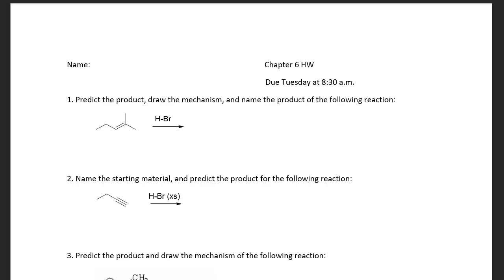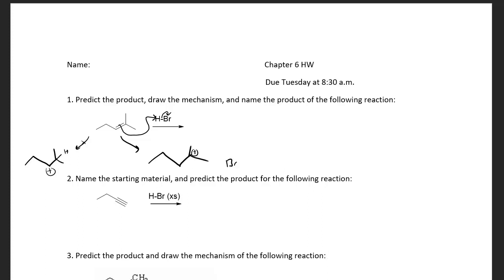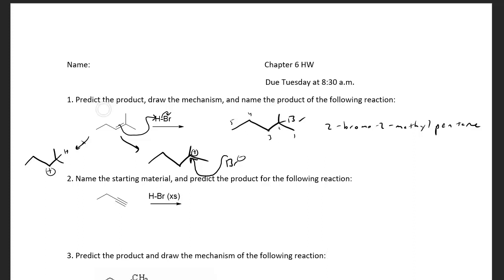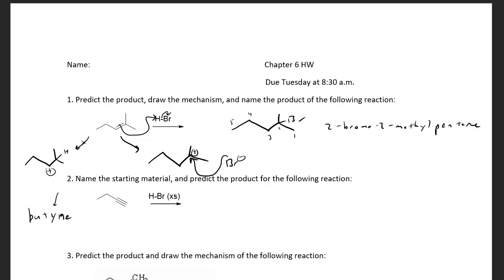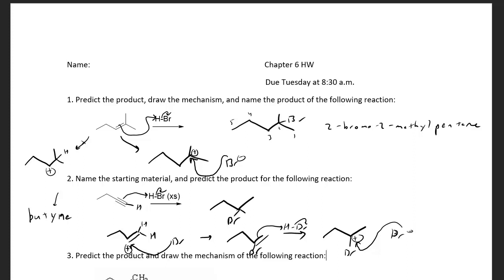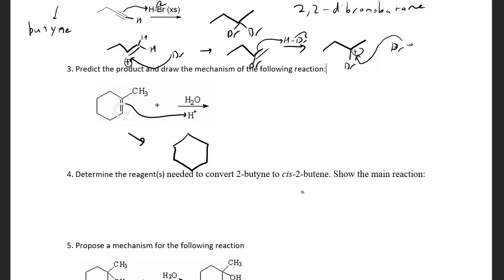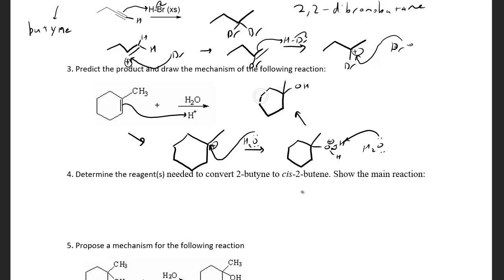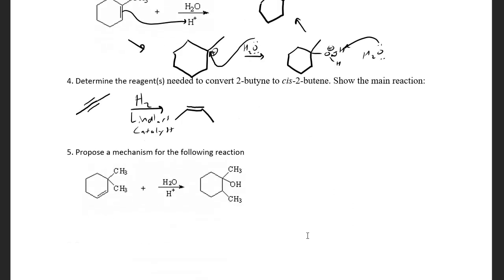Alkene and Alkyne reactions homework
Practice problems including alkene and alkyne addition reactions